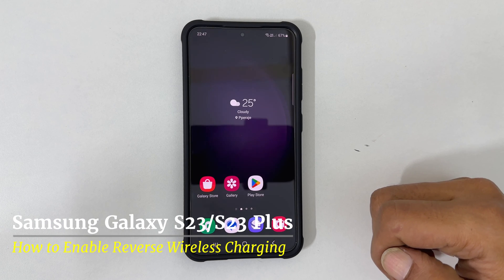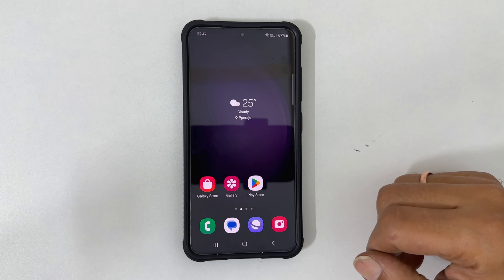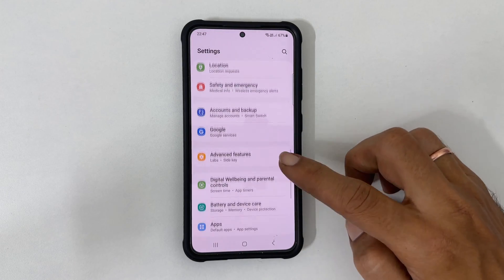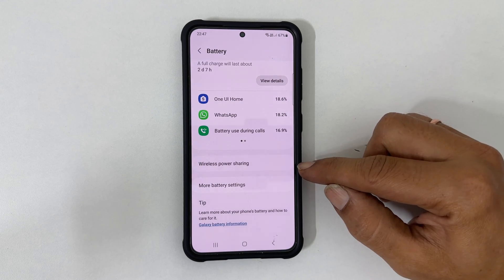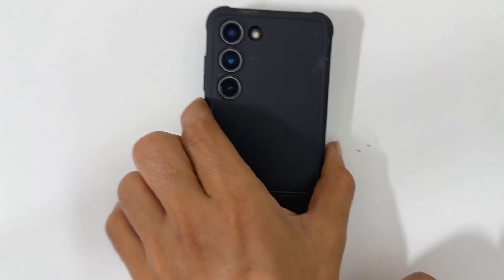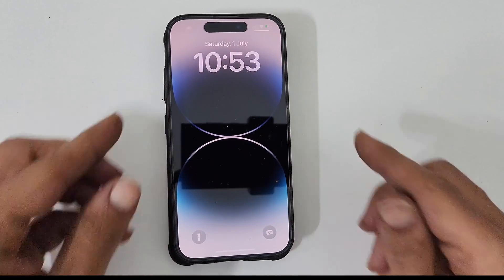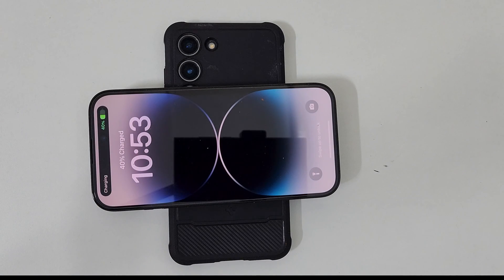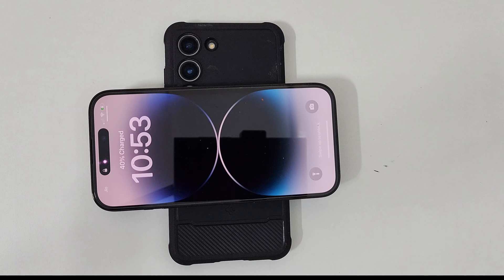How to Activate and Use Reverse Wireless Charging on Samsung Galaxy S23/S23 Plus - Power Share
Video on how to turn on reverse wireless charging or powershare feature on Samsung Galaxy S23 and S23 Plus.